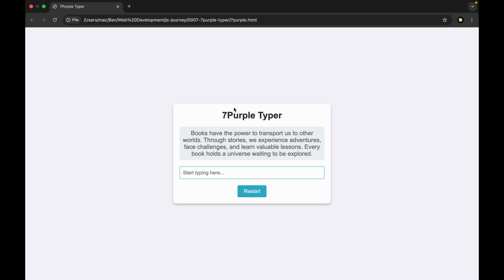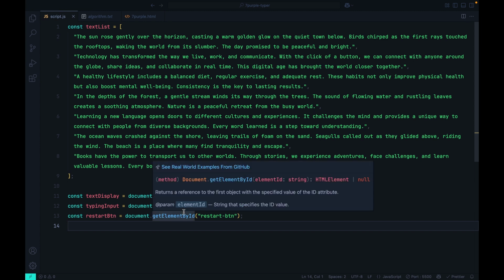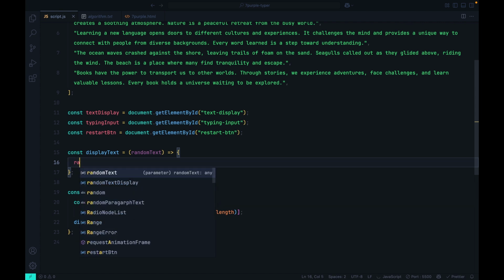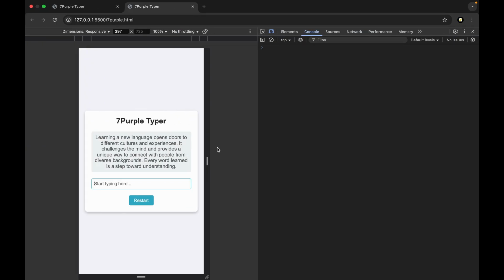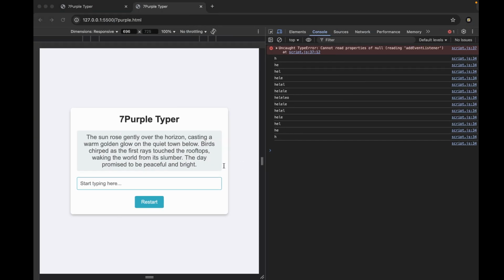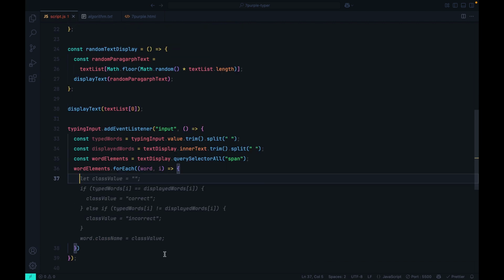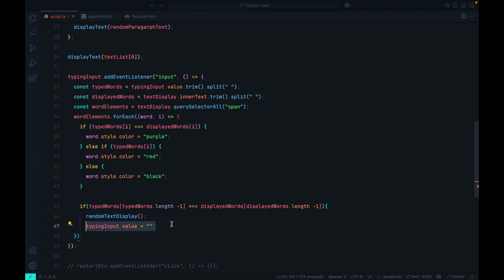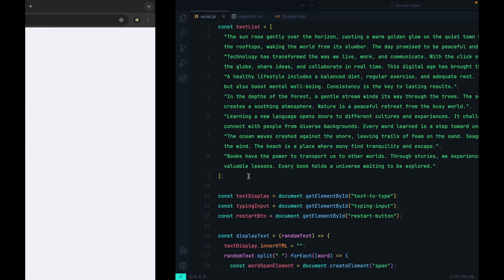00007-7purple-typer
7Purple-Typer: Interactive Typing Practice | JavaScript Mini Project 🚀

In this JavaScript mini-project, we create a simple and interactive typing practice tool that helps users improve their typing skills! ⌨️✨ Built with HTML, CSS, and JavaScript, this project dynamically checks and highlights typed text in real time.

🔹 Tech Stack Used:
✅ HTML – Display text & user input field
✅ CSS – Clean and responsive UI
✅ JavaScript – Real-time text matching & feedback

🚀 Features:
✔ Interactive typing practice ✍️
✔ Real-time text validation ✅
✔ Simple and user-friendly design 🎨